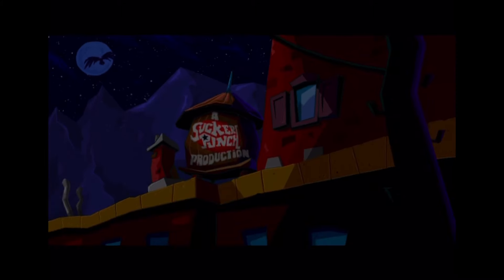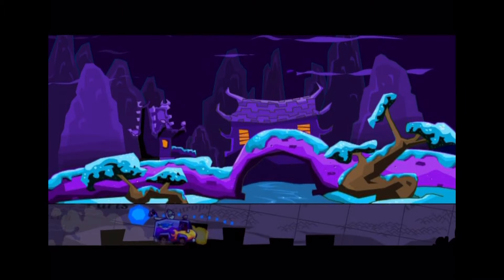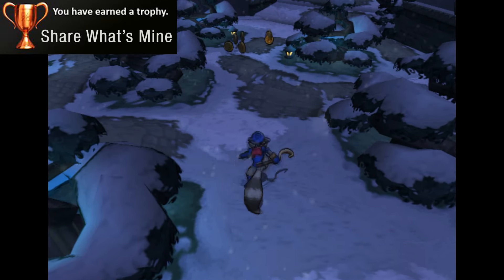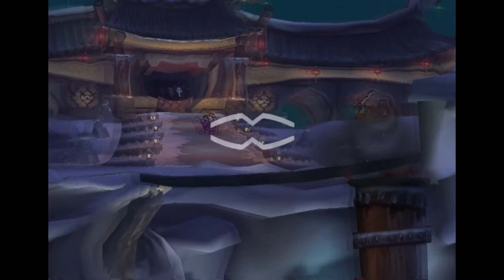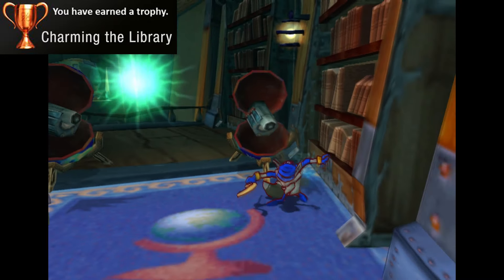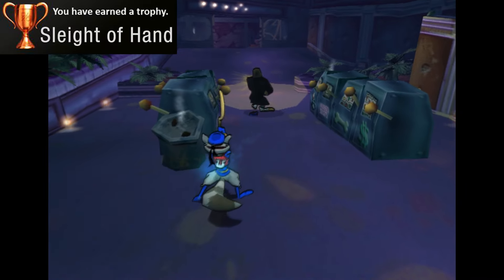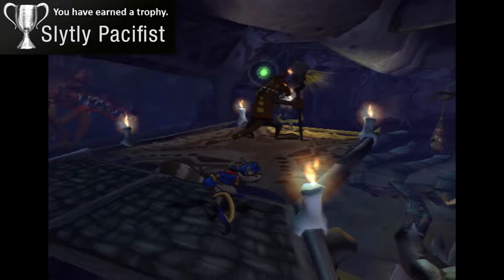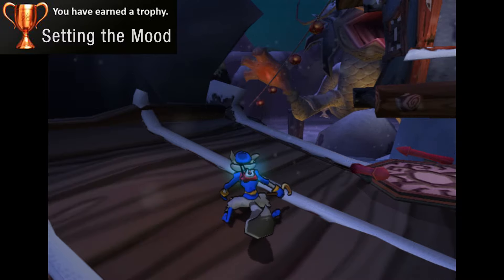Is this the BEST Sly Cooper PLATINUM TROPHY we have ever gotten??? | PLATINUM HUNTERS Epi 96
The PS2 Classics are BACK! And Sly Cooper 1 is one of the brand new releases with a brand new trophy set. It's quite different from the Sly 1 platinum trophy found in The Sly Collection on PS3 so we are making another separate guide for this new version of the game and getting the Sly Cooper platinum trophy another time!

Here on The Platinum XPerience, we discover the journey and strife that every player experiences while hunting for a Platinum Trophy. We cover different games from the PS5, PS4, and even PS3 era and give you tips and tricks for obtaining the platinum trophies faster and much easier. I also give my recommendations on whether it is worth getting the platinum trophy, DLC trophy sets, and whether you should play the game or not. My hope is that this guide will help you in your trophy hunting quest and show how the PlayStation Trophies community can help each other.

HELPFUL GUIDES AND WALKTHROUGHS
Sly Cooper 1 Trophy Guide:

TIMESTAMPS
Intro 0:00
Platinum Trophy Info 1:57
Story Trophies Trophies 3:07
Vaults and Ability Trophies 3:58
Boss Trophies 7:01
Glitched Trophy 7:44
Environmental Trophies 8:23
Tide of Terror 8:46
Sunset Snake Eyes 12:10
Vicious Voodoo 14:45
Fire in the Sky 17:43
Master Thief Sprints 20:09
A Cooper's Pride Platinum Trophy 22:13
Overall Recommendations 23:03

---SEO Things---
We cover platinum trophies for PS5, PS4, and sometimes PS3 Playstation Games. The Platinum XPerience focuses on giving you thrilling videos about the Platinum journey, what it's like to collect the platinum trophy, and platinum walkthroughs for PlayStation trophies. If you are looking to increase your PlayStation Trophy Collection, this PlayStation trophies channel will help you grow your platinum trophy count.